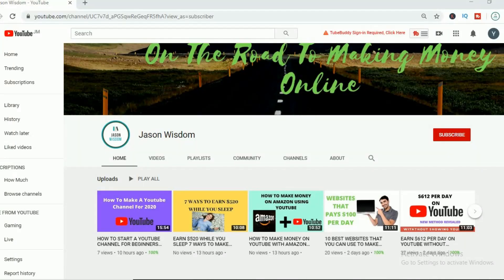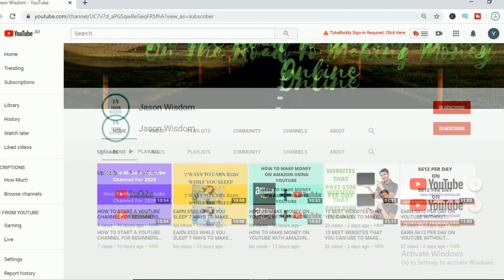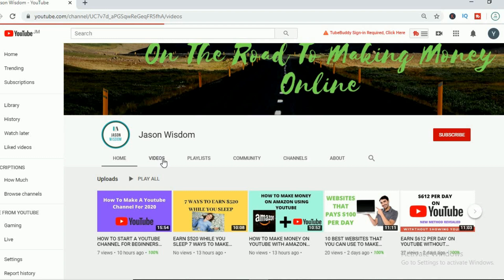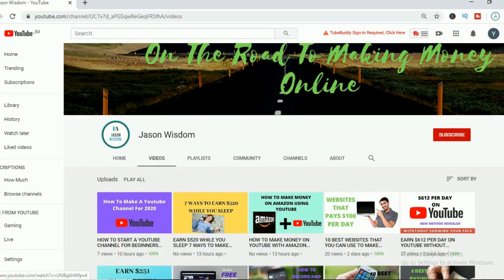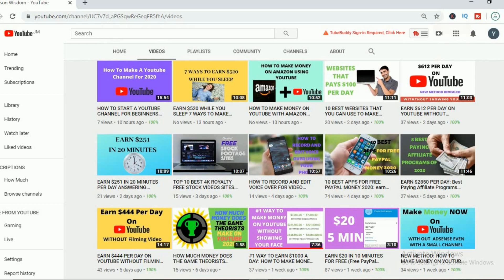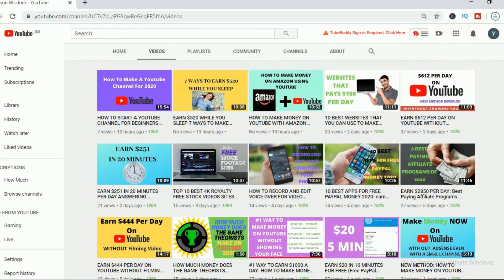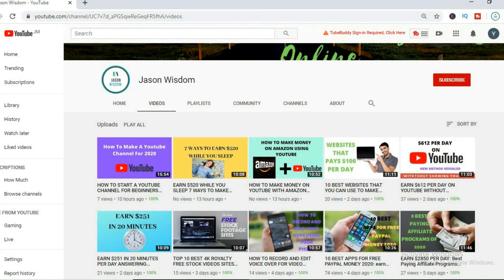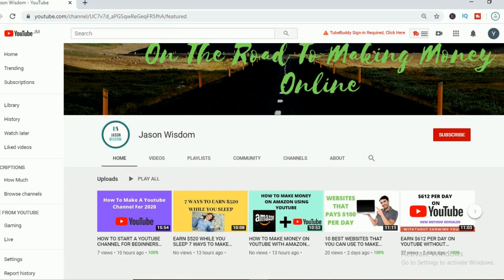MY TAKE ON WHY YOU SHOULD START A YOUTUBE CHANNEL THIS NOW!!